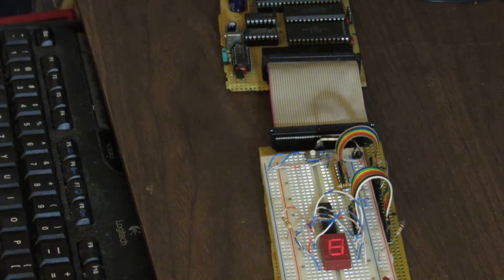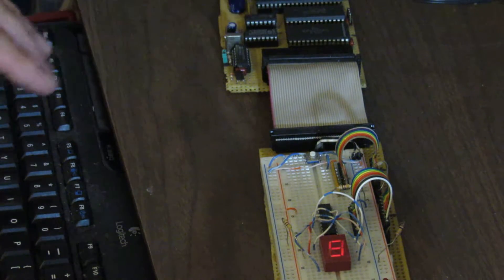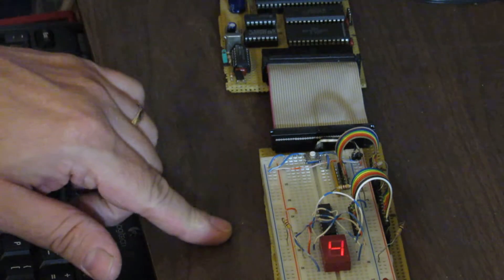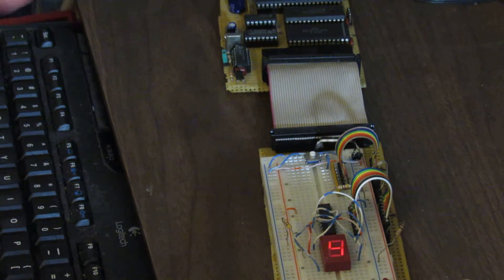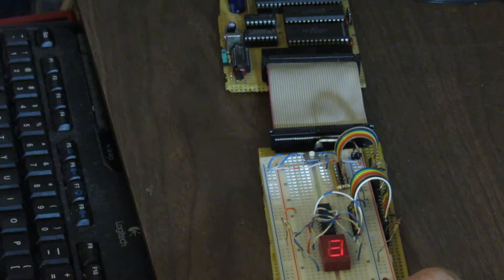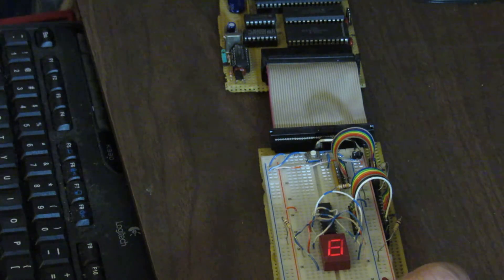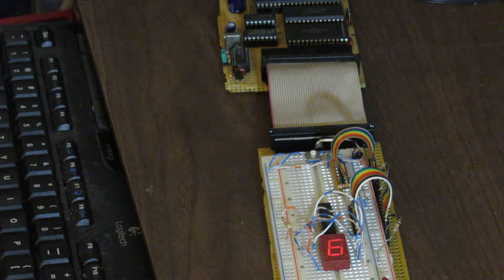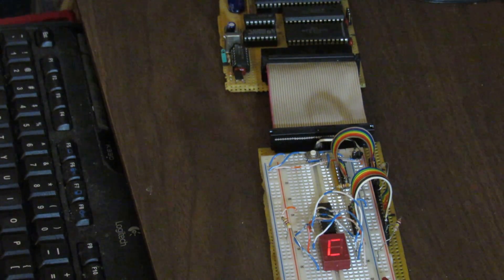Minimum Z-80 system build Z-80 PIO test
Progress on my first Z-80 based project goal to build a functioning minimum Z-80 system.  After some breadboard test, built a wire wrap board.   System: Z-80 CPU running at 4Mhz, first memory bank 8K RAM/EPROM  selectable for boot and development, 8K RAM bank, memory and I/O decoder (74LS139, 74LS32), 74LS04 Reset and Clock gen, Z-80 PIO,  two 40 pin headers, One to access Z-80 CPU and other to access the Z-80 PIO and allow to add more I/O devices.

Demonstration of Z-80 PIO vectored interrupts

My site with schematic and other details on project

build Z-80 PIO test